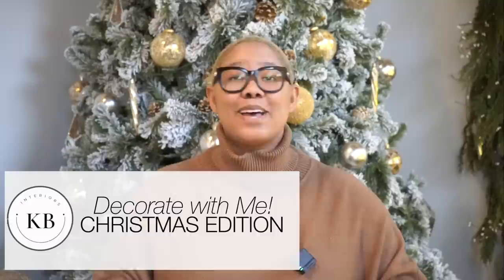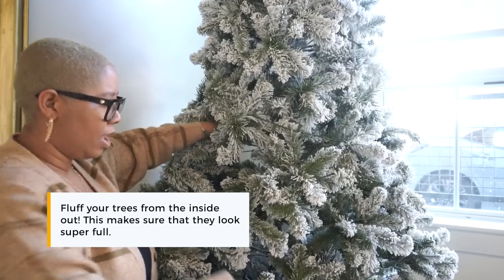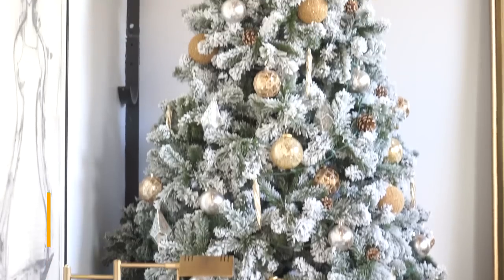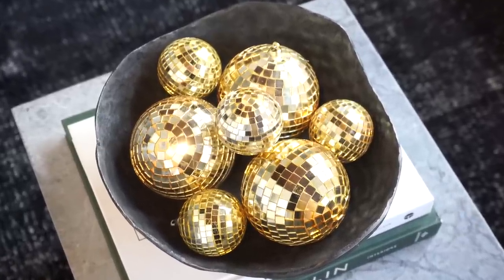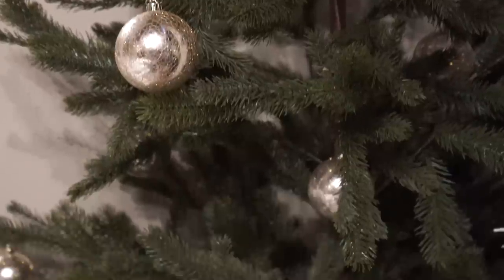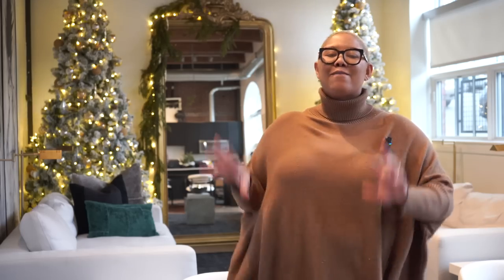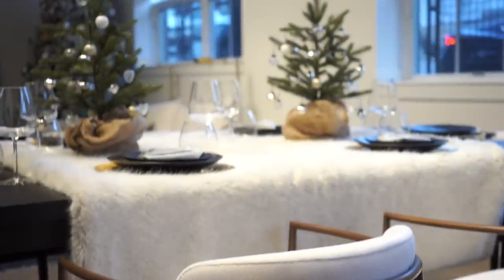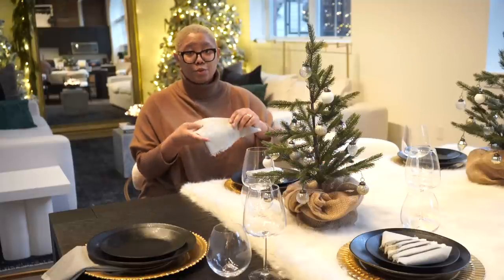Modern Luxury Christmas Decorate with Me & Holiday House Tour 2021! *Revealing My New Dining Area!*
Christmas is my favorite holiday! I just love everything about it- the snow, cookies, and time spent with family. I mean, what's not to love? In today's video we are decorating my house for the holidays  in a classy, luxurious way. The goal was to add Christmas decor that looks sophisticated and doesn't overwhelm the space, especially because I like to keep our decor up for months at a time!

This year, our Christmas color scheme is silver and gold whereas last year it was all white. I wanted something more metallic and fun, plus I wanted the colors to really play up our new Jagger dining chairs form Arhaus!

TIMESTAMPS
00:00 Intro
00:30 Decorating the Trees
5:03 Decorating the "Coffee Table"
6:59 The Bedroom Tree
9:35 DIY Martha Stewart Wreath
11:15 The Christmas Decor Tour!

What's your color scheme this Christmas? Let me know down below!

The Parsons dining table and Jagger chairs are from @arhausfurniture!

FAQ

For Interior Design services, head to kbinteriors.co!